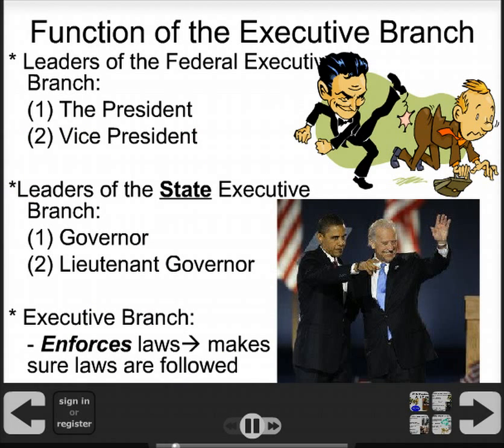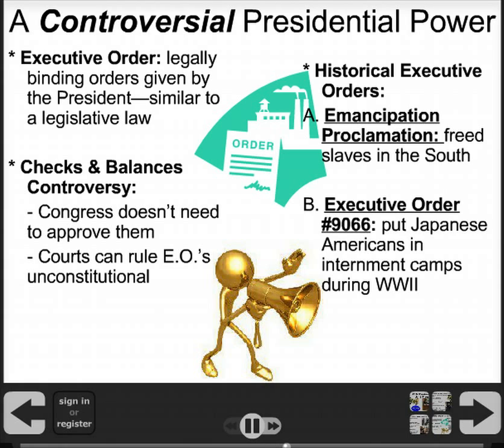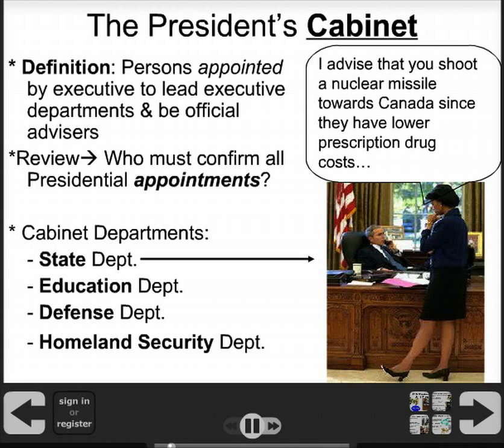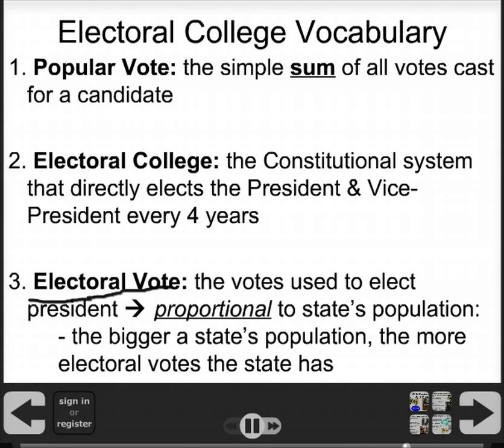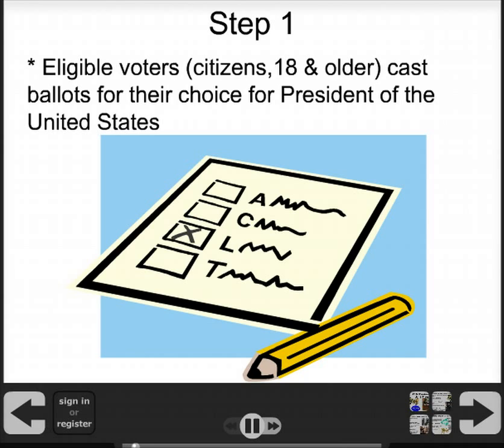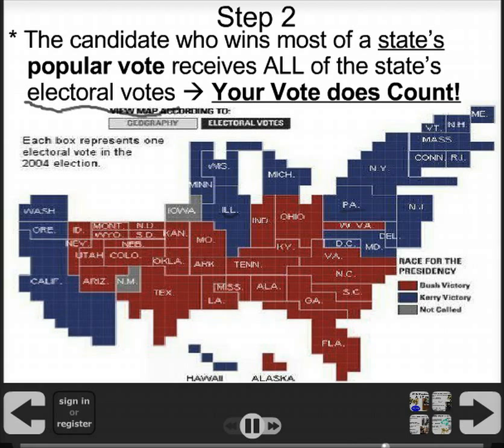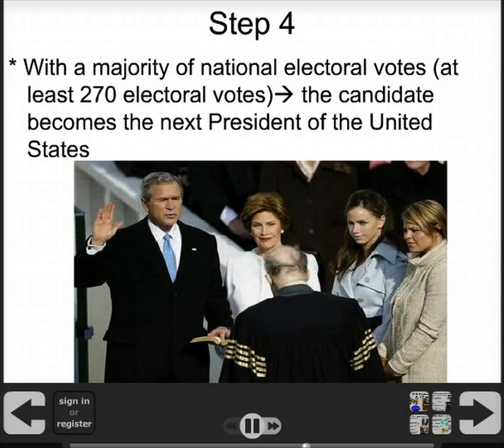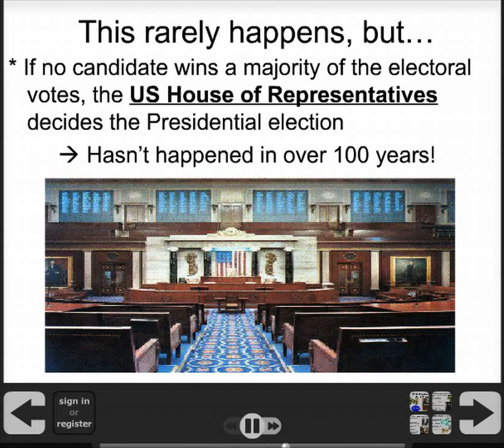Mr. Shulman Reviews Unit 5 (The Executive Branch)